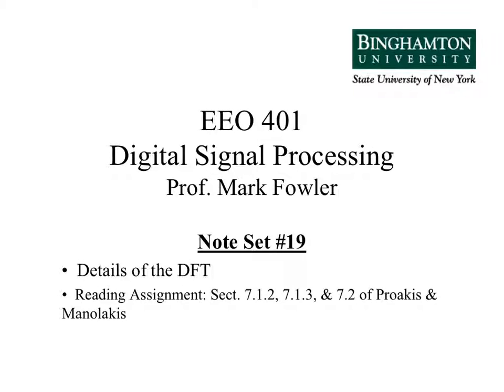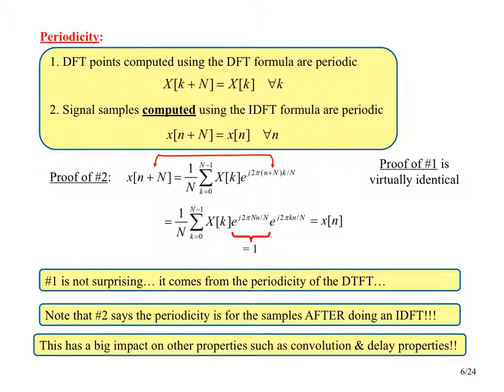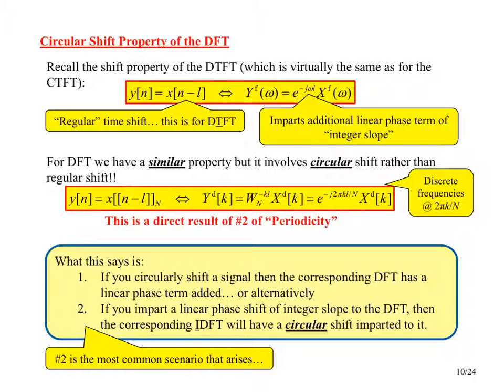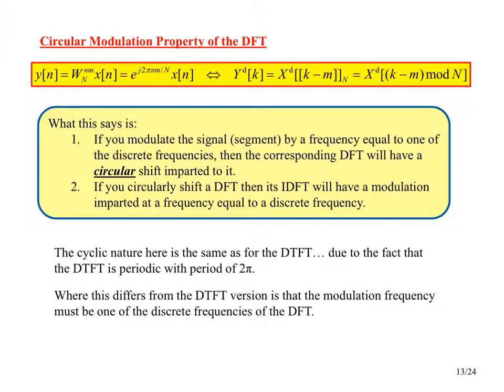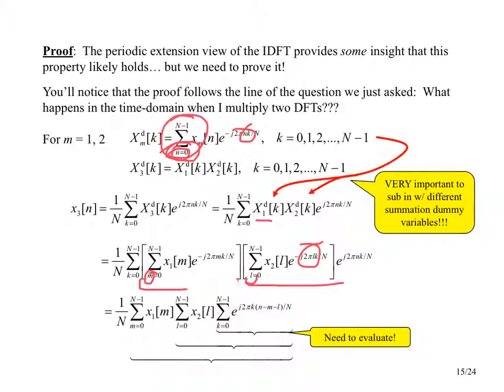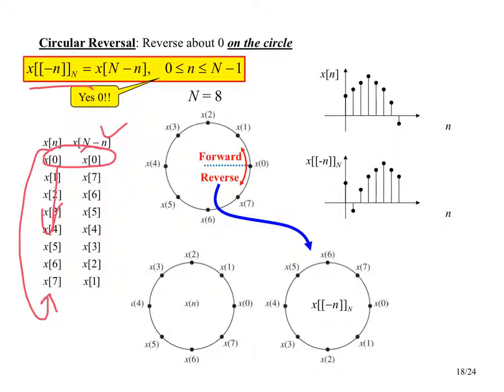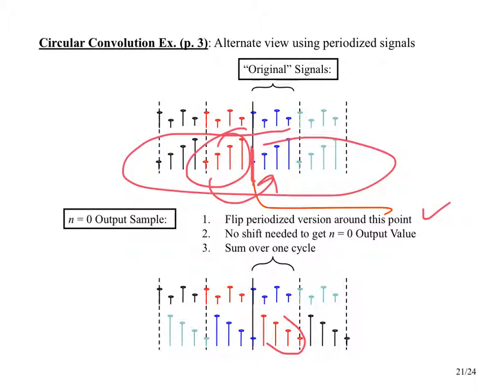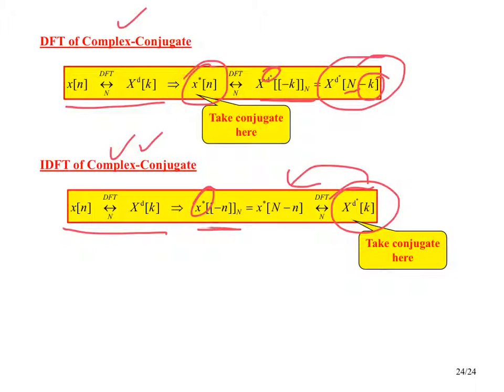EEO303 Note Set #19 Details of DFT